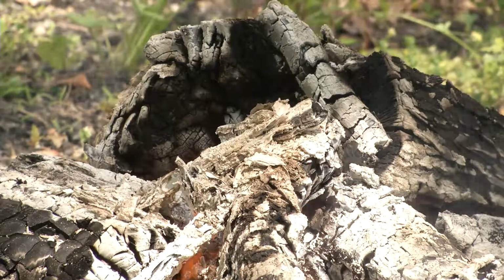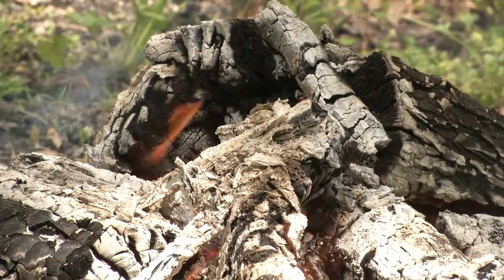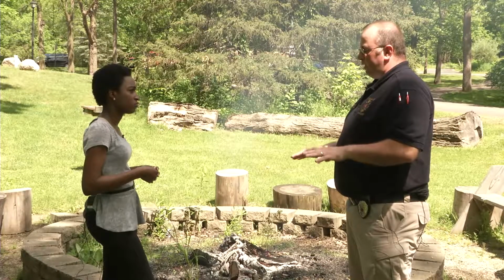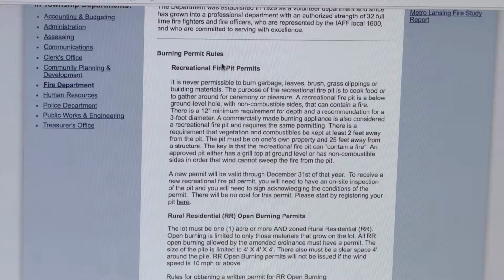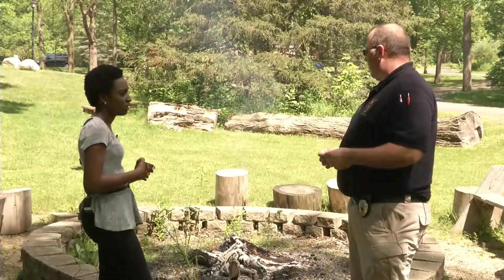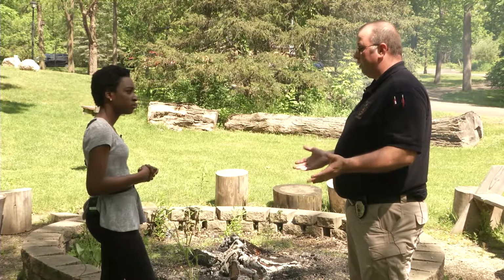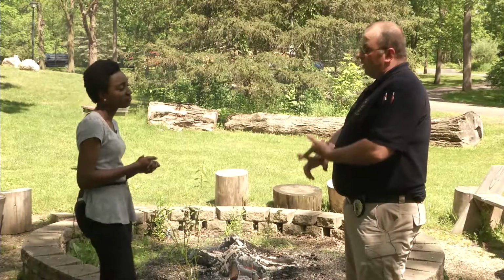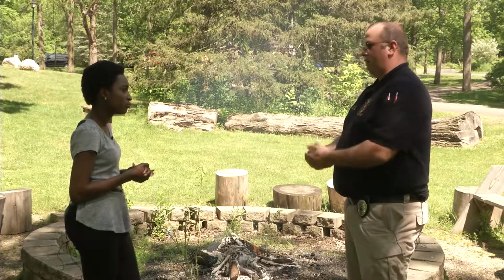Fire Pit Safety/Burn Permit Demo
Meridian Township Fire Department requires anyone with a fire pit to register it with the department and obtain a burning permit. This demonstrations talks about how you can get a burning permit and some safety tips everyone should follow in order to remain safe while out enjoying the fire.

HOMTV provides information about Meridian Township government and events. It provides original programming each year to cable subscribers on Comcast Channel 21. HOMTV is the exclusive source of official township meetings. Meridian Township includes all of Haslett and Okemos, as well as a small percentage of East Lansing and Williamston mailing addresses.